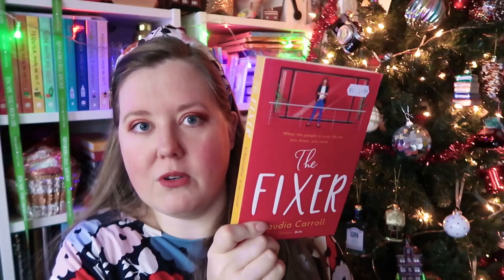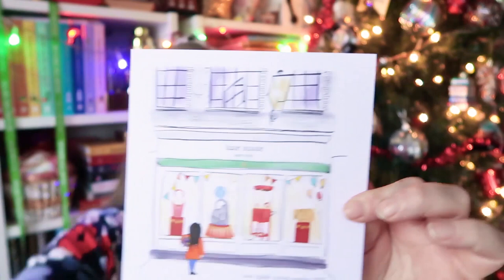London haul! Eurostar DAY TRIP, I bought 16 books & a kate spade bag... The Works, Knott mini tote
I went to London on a day trip via Eurostar, and all I got were 16 books and a kate spade bag..!

London is always a good idea, even if you only get to spend about 8 hours there. My day was filled with visiting two The Works stores, and wandering around Covent Garden where I had a shopping appointment in the kate spade new york boutique there. 16 books and one Knott mini crossbody tote later, it was time to head back to the Netherlands!

(ask for Blair or Tara!)

Information:
Liselotte is a planner girl and stationery fan and shares her paper adventures via Instagram and YouTube. She travels the world and shares her finds and tips on locating the cutest planner goodies and stationery shops.
She is also one of the organisers of PlannerCon Europe, the European planner event held first in 2017 (sold out with 350 attendees); the next event was held in 2019 (sold out with 600 attendees). For the future edition, check

00:00 intro
00:57 books
09:46 bag
14:16 rest of the day